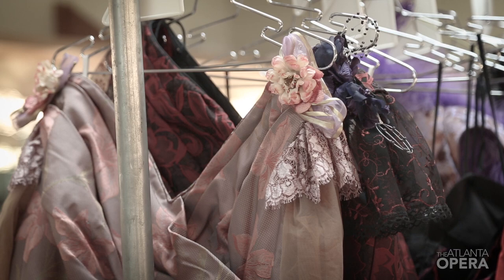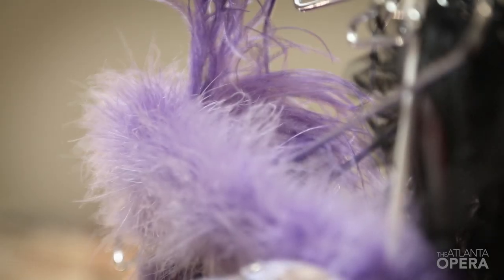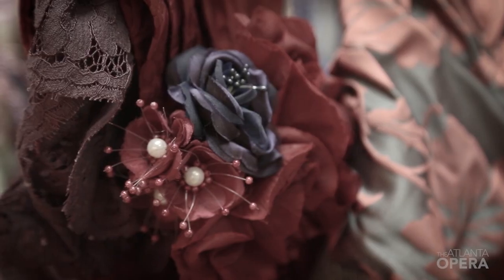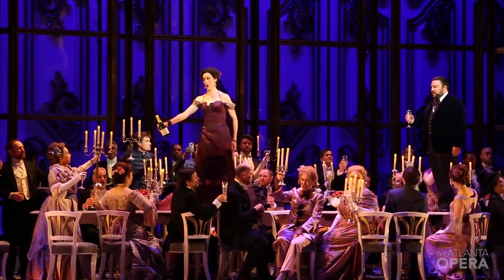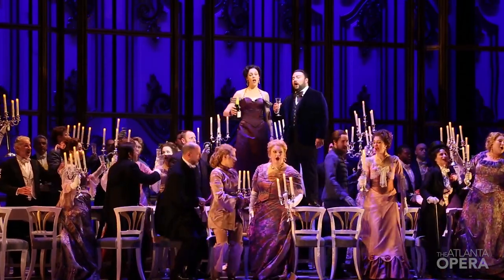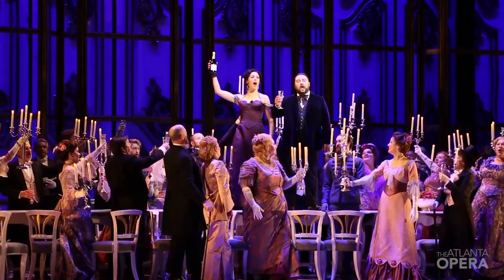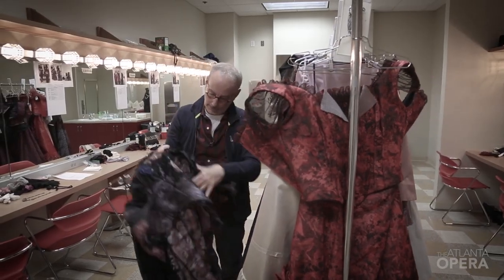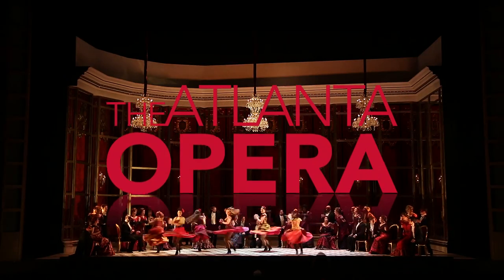Costume Designer Jess Goldstein | La traviata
Get to know Tony Award-winning costume designer. Jess Goldstein, who designed more than 100 costumes that bring early 20th century Paris to life in La traviata.